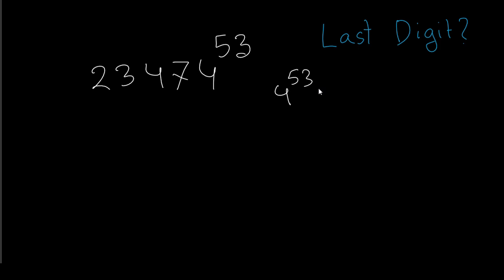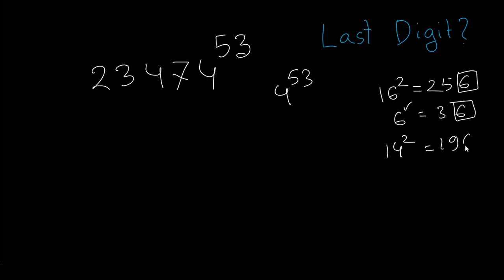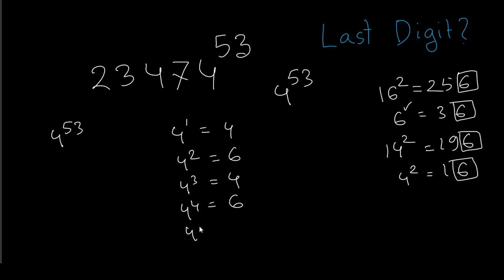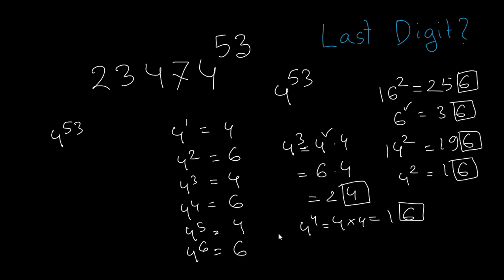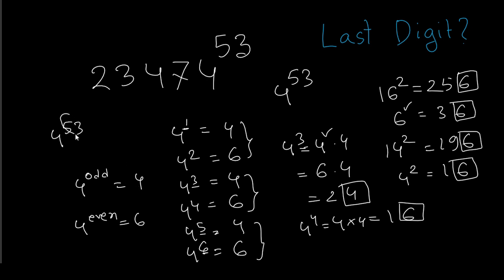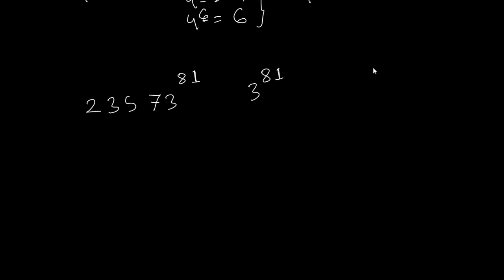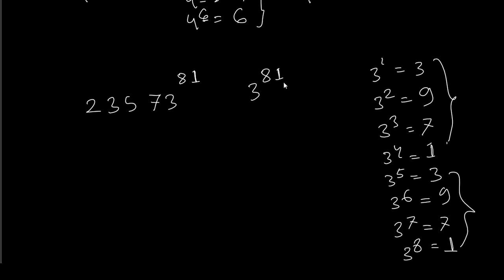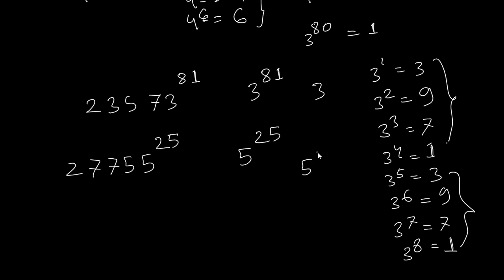Find Last Digit of A Large Number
Please ignore my nervousness and if you have any suggestion then please comment bellow. Thank You.